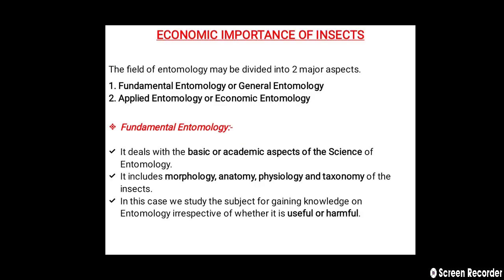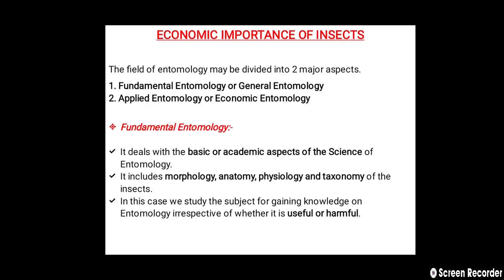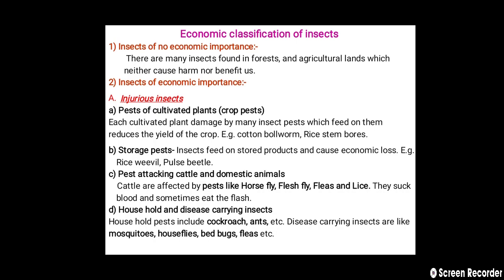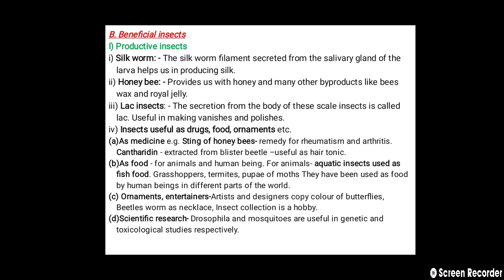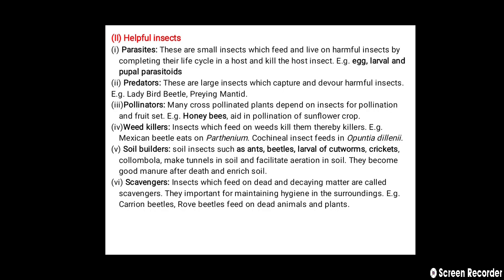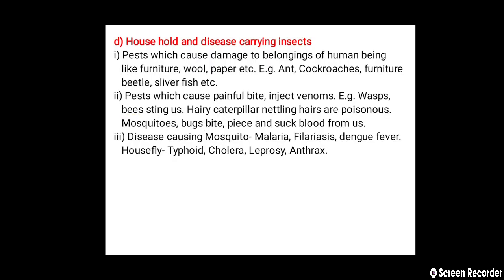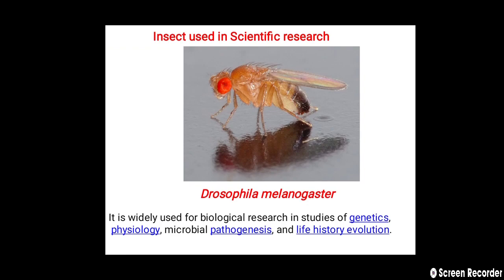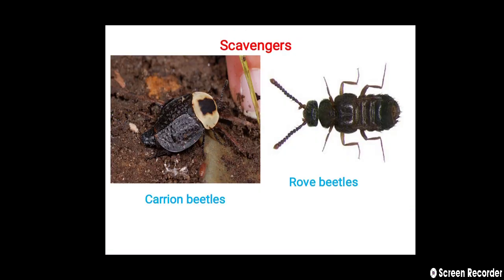ENTO-121 Economic Importance of Insects